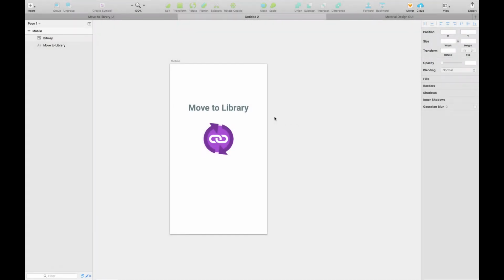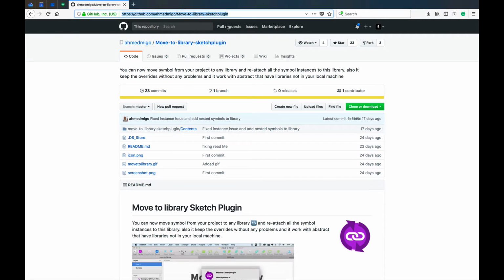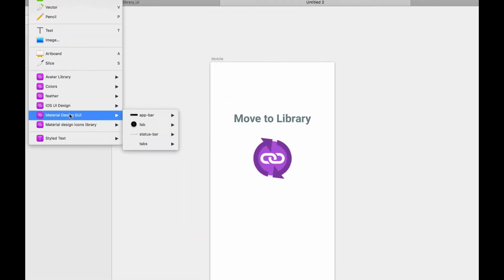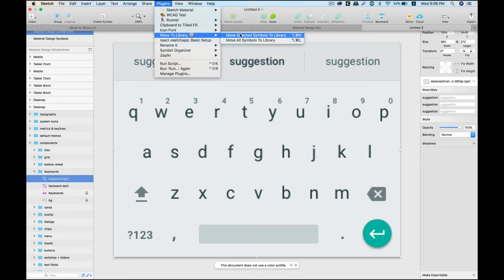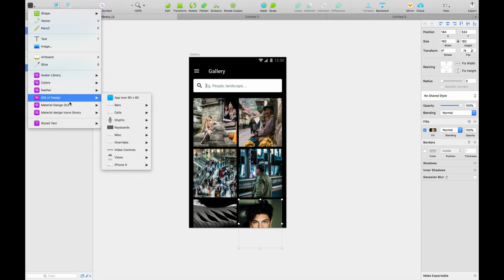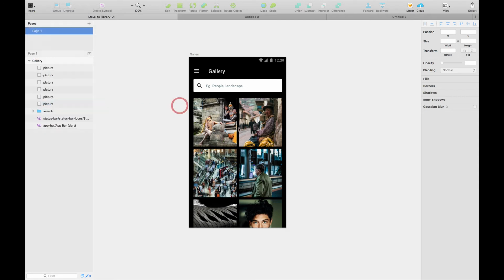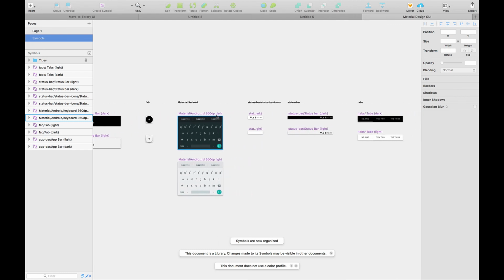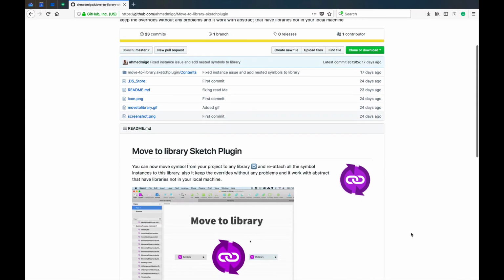Moving Symbols to Library in Sketch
This episode features a Sketch app plugin called Move to Library.